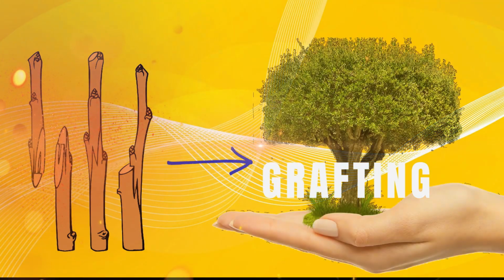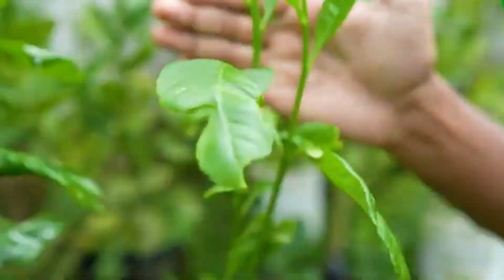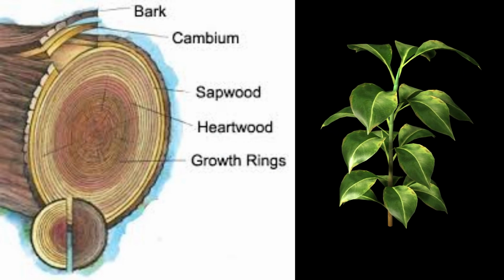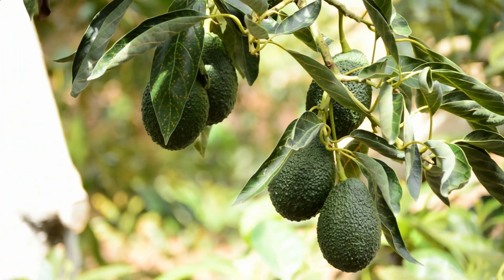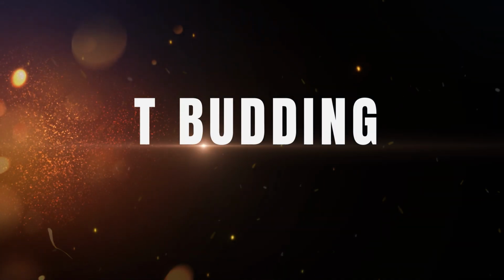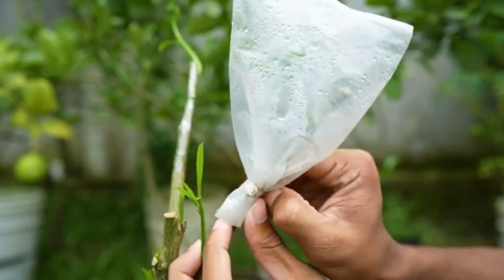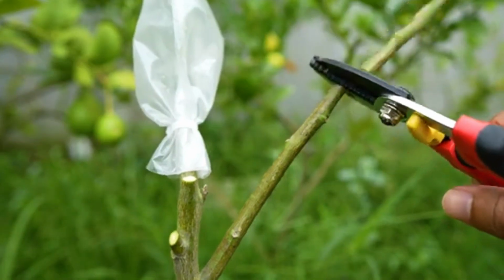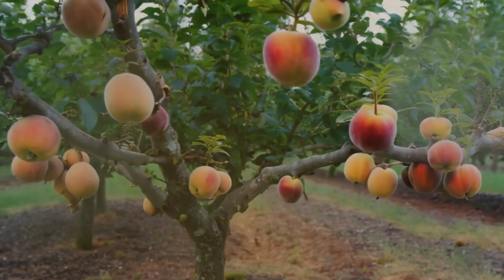Grafting and budding techniques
Patch bud grafting techniques
Plant grafting technique for beginners successful and satisfying